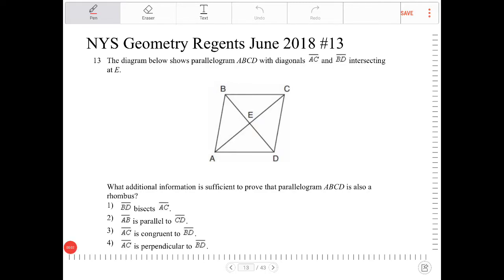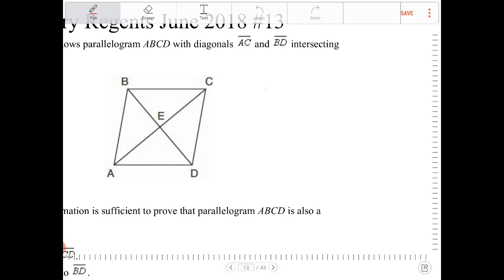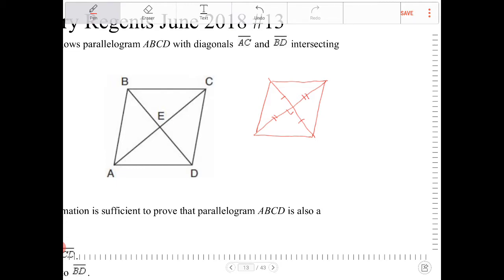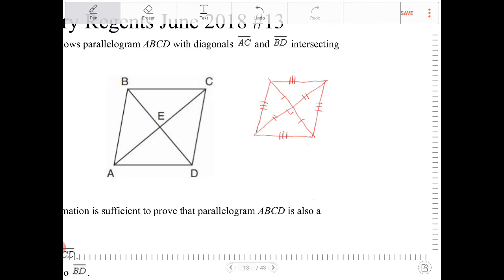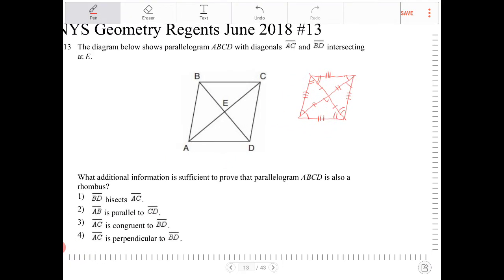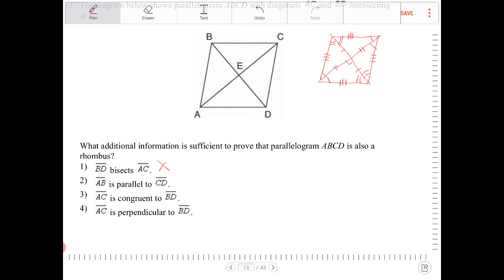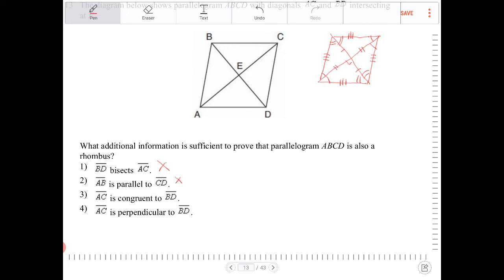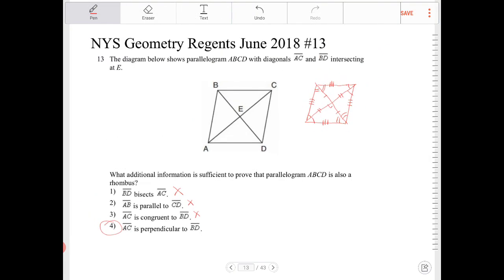NYS Geometry Regents June 2018 Question 13